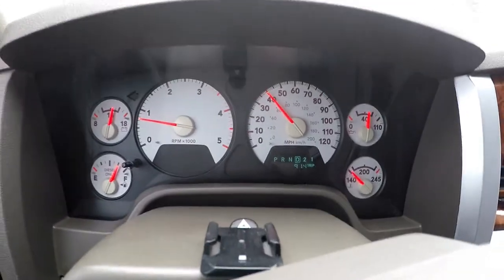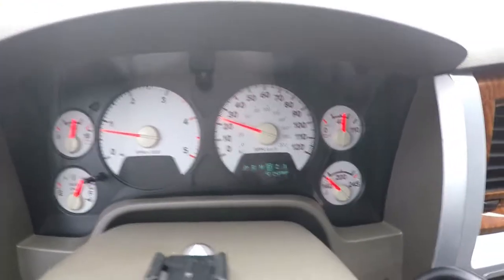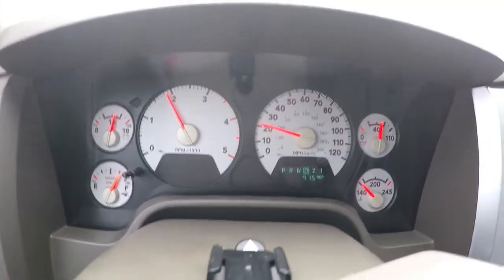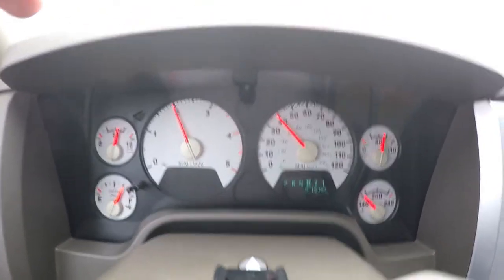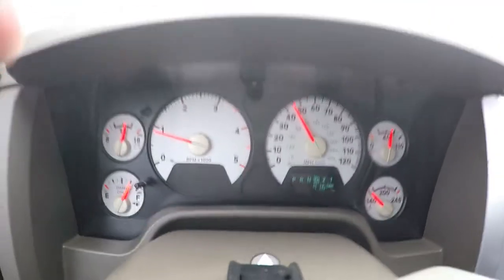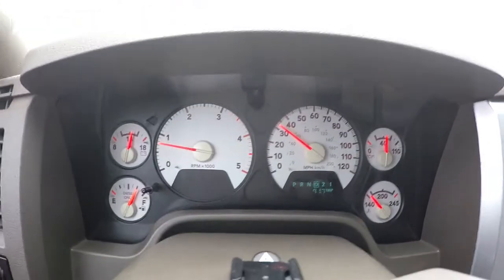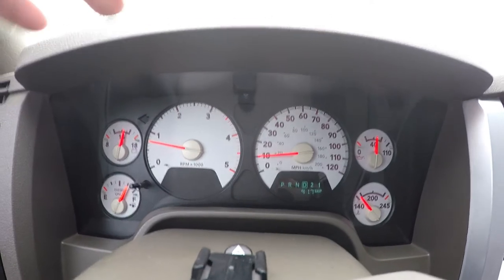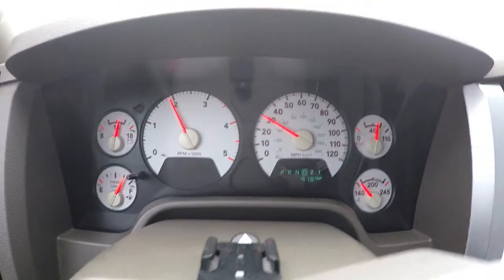Cummins 48RE Issue